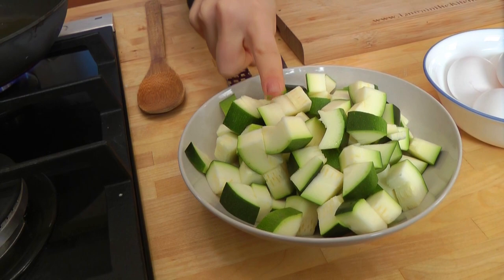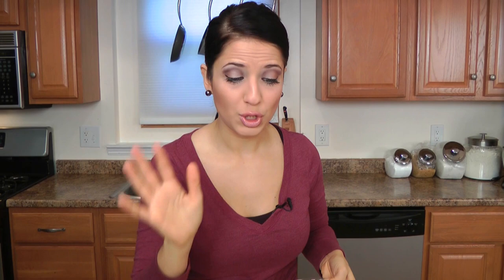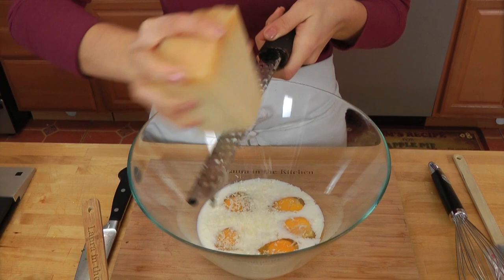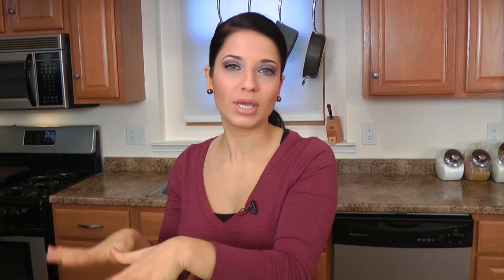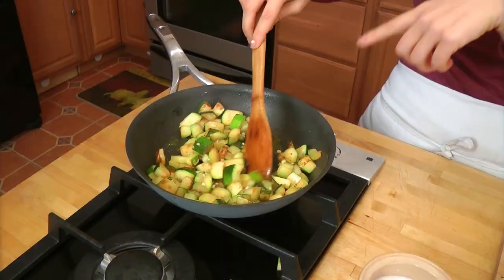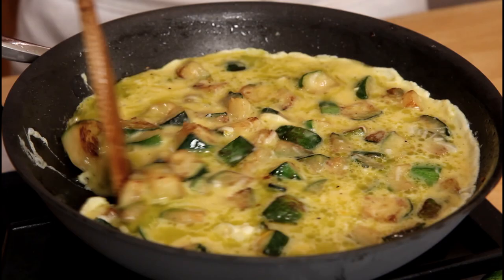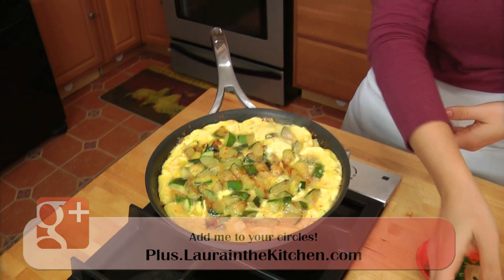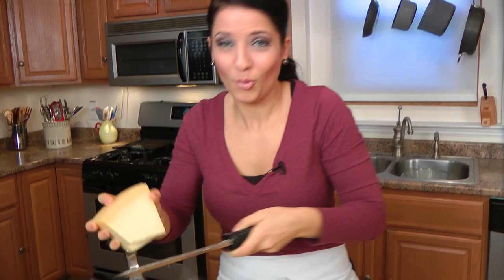Zucchini Frittata Recipe - Laura Vitale - Laura in the Kitchen Episode 279